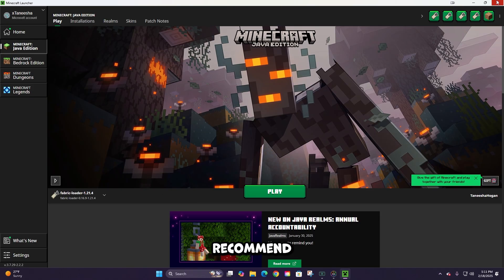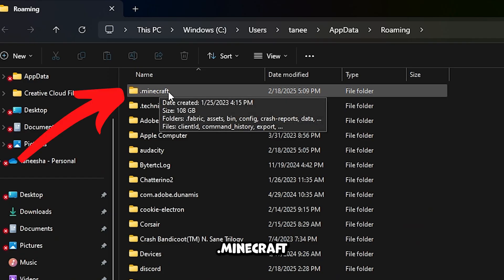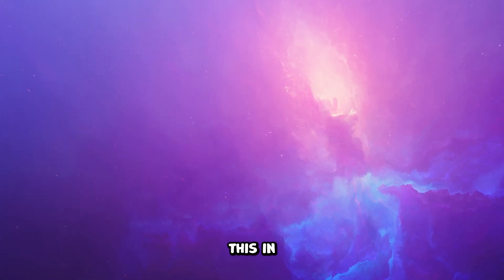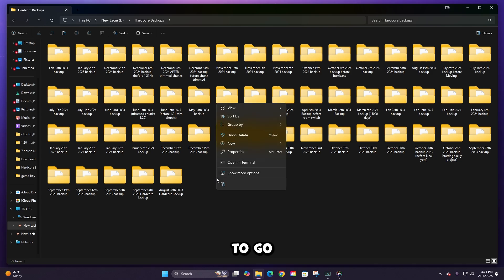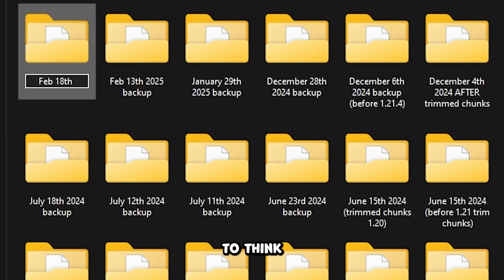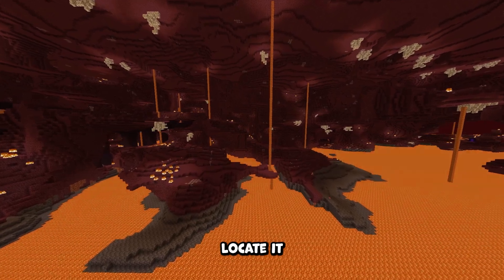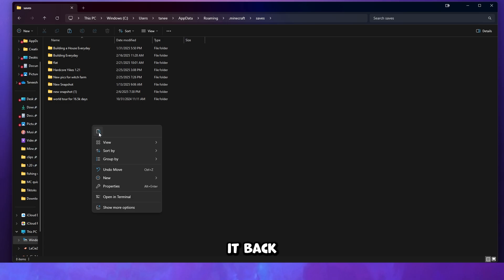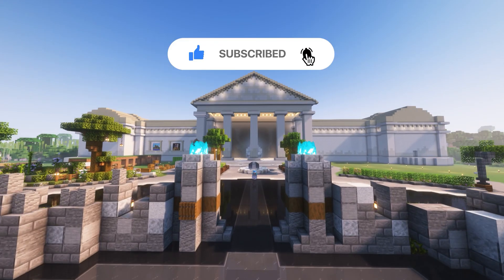How to BACKUP your Minecraft World! 1.21.4 (Java Edition)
Twitch Hey guys, here is a video on how to Backup your Minecraft world on PC for Java edition. This also shows you how to load and play a backup too!

Thank you all so much for all your love and support! Socials Below :)